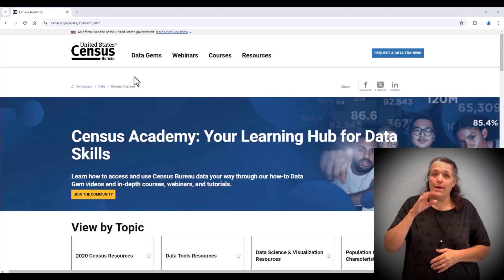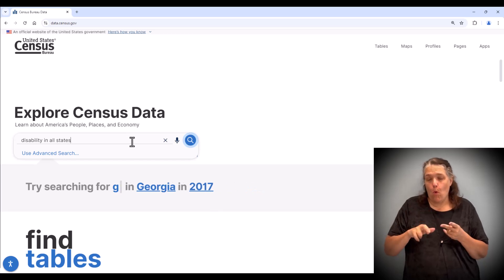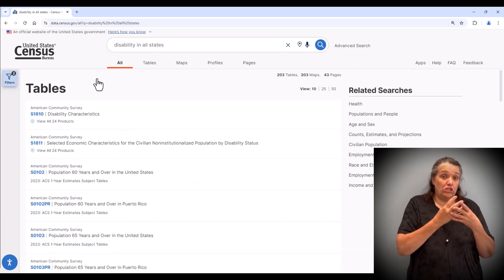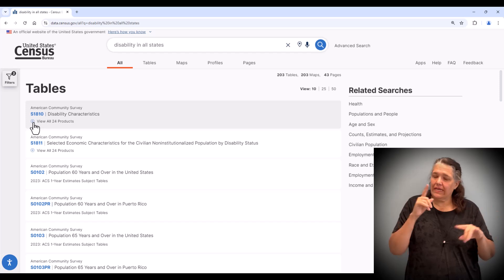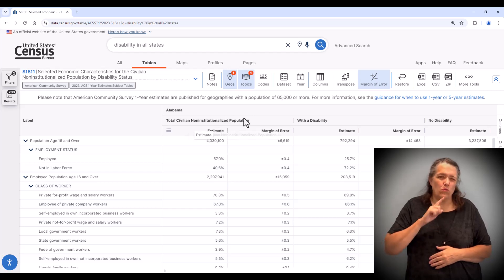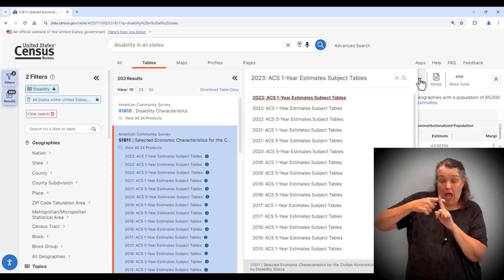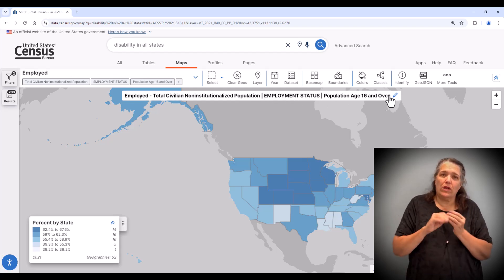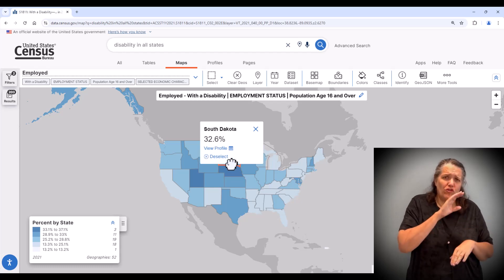Data Gem: Gain Insights on Disability Characteristics in America with Census Bureau Statistics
In this Data Gem, you'll learn how to access and analyze key statistics on the U.S. population with disabilities, including insights on disability types, median earnings, and demographic characteristics. Discover how to navigate the data.census.gov to find these data at the state level and how compare datasets over time. Whether you’re a researcher, policy maker, or simply curious about disability data, this video is a must-watch!

Resources

Completed the Video? Share your accomplishment on your social media by downloading this certificate or badge.

I just finished How to Get a Statistical Snapshot of Your Community with a Narrative Profile with Census Academy. Be sure to check out their free resources!